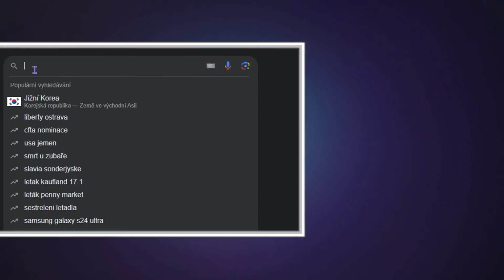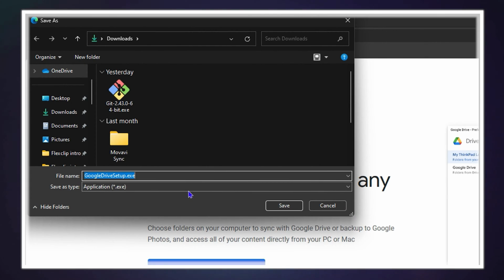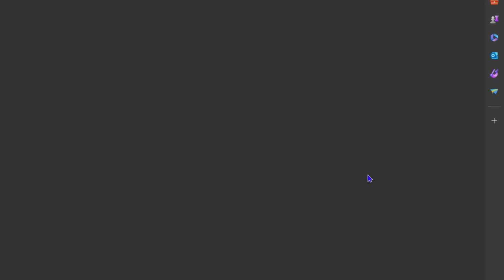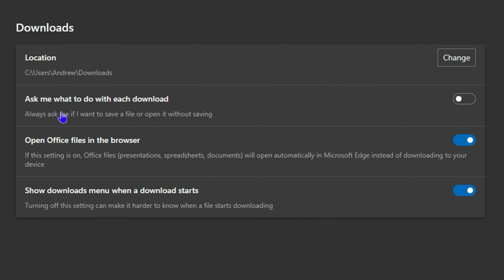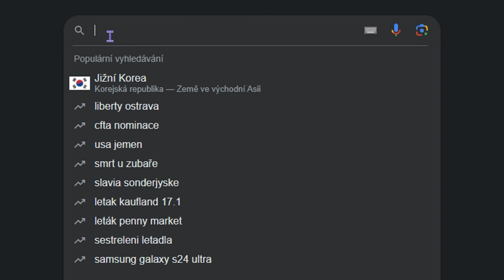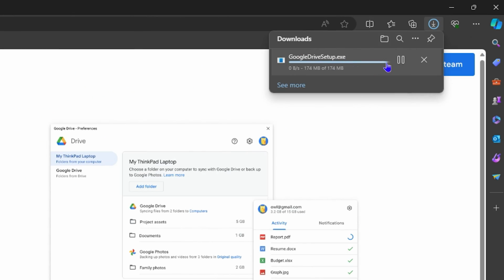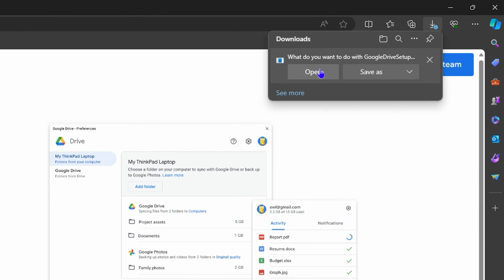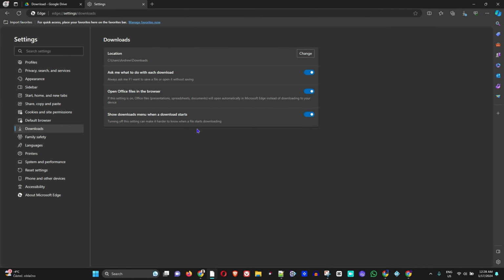How to Make Microsoft Edge Always Ask Where to Save Each File Before Downloading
In this tutorial, you will learn How to Make Microsoft Edge Always Ask Where to Save Each File Before Downloading.

edge ask where to save downloads
Microsoft Edge ask where to save each file before downloading
edge ask where to download
edge ask me what to do with each download
edge always ask where to save downloads
edge how to save all open tabs
edge always ask for download location
Microsoft Edge ask me what to do with each download
Microsoft Edge ask where to download
ask where to save each file before downloading edge